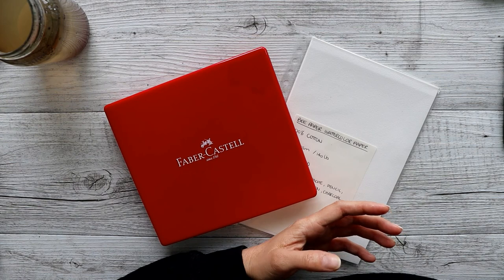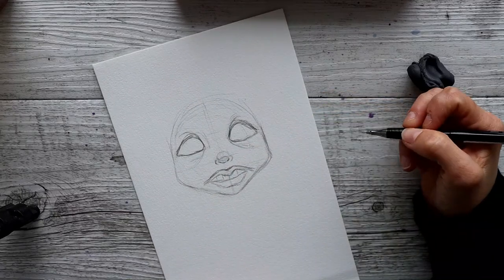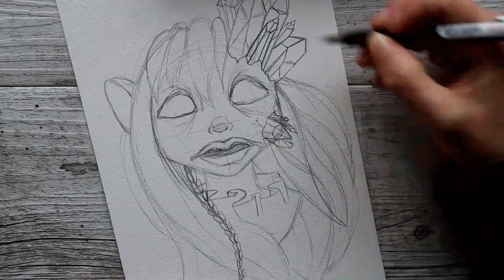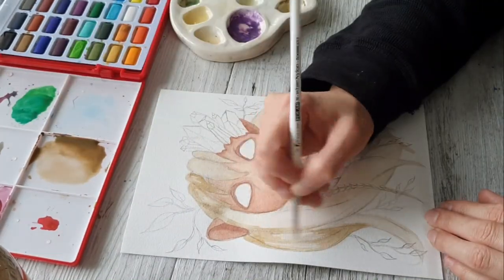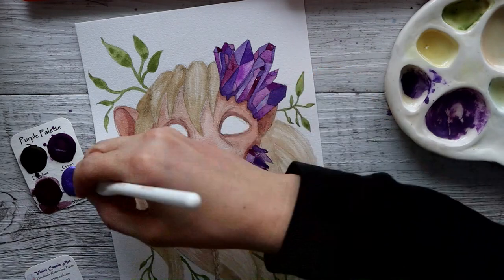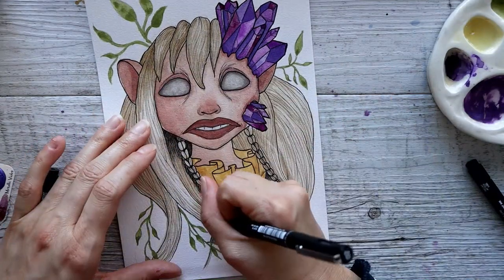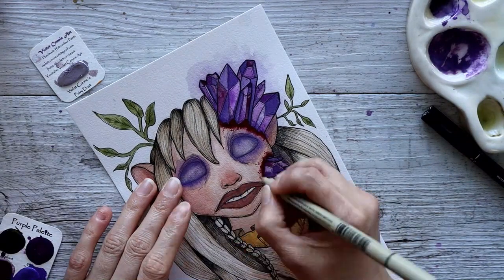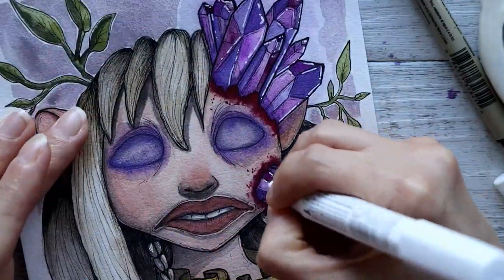My FAV Kids Movie as an 80's CHILD! | AUSSIE ARTIST COLLAB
Episode 237 - This is an art collab with 2 Aussie Art friends, Violet Connie Art and Ella Pesonen. I mention Sandy Gaskett in the video but she did not end up doing the collab but I will have her link below to check out her channel.
Connie came up with the collab. Her idea was to do our favourite 80's Kids Movie that we liked to watch. There was so many but I settled on the one that popped into my head when I think of the 80's... The Dark Crystal! I tackle Kira for this collab today.

MAIN EQUIPMENT AND SUPPLIES USED IN THIS VIDEO:
* Faber Castell Watercolours
* Connie's Handmade Purple Palette and Fairy Dust.
* Bee Paper 300GSM Cold Press
* Pro Arte Size 6 Watercolour Brush
* Dainayw Squirrel Hair Mop Brushes in Size 1, 2, 4 and 6
* Pigma Micron Fine Liners
* Unipin Fine Liners